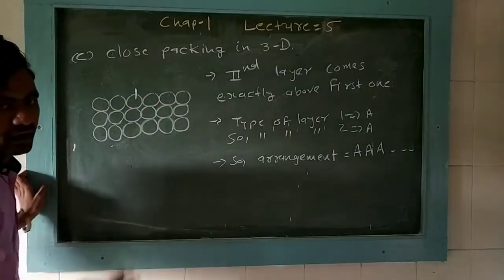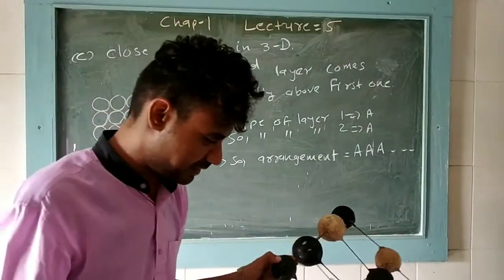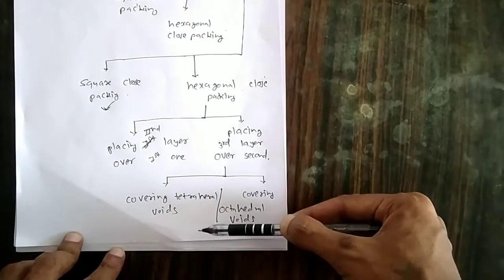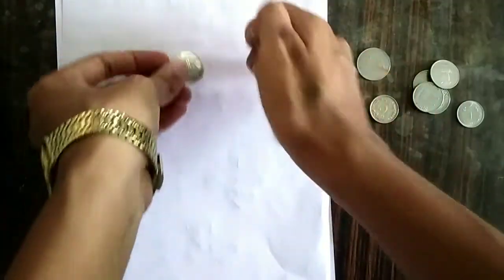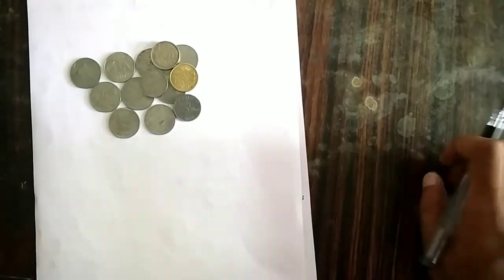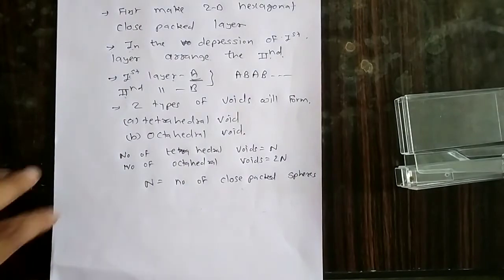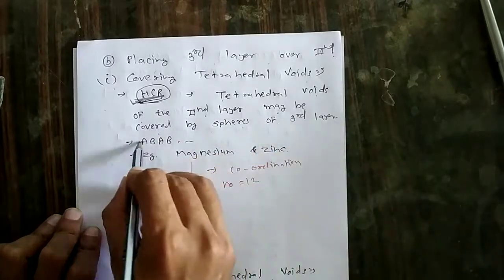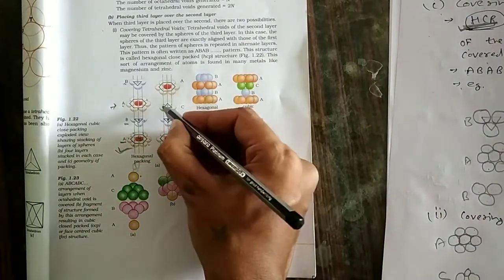STD=12 CHAP=1 LECTURE=5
Arrangements of atoms in 3-D